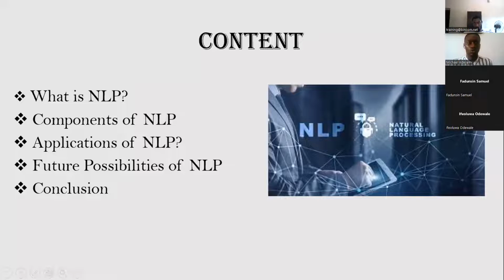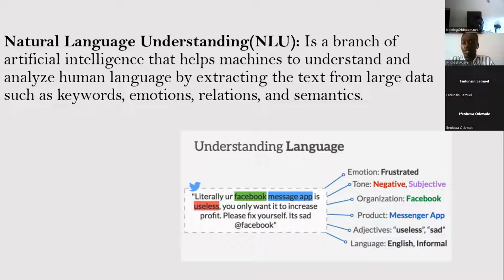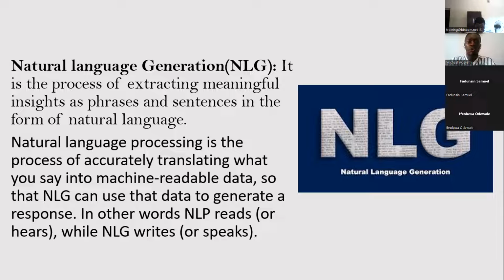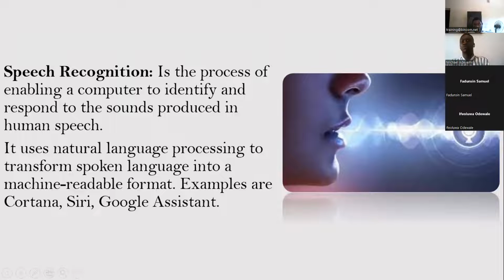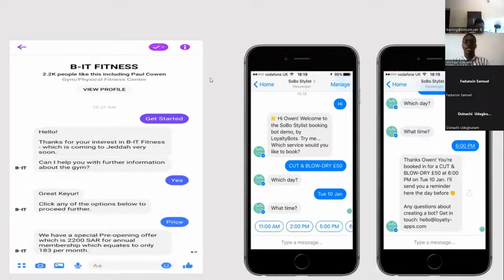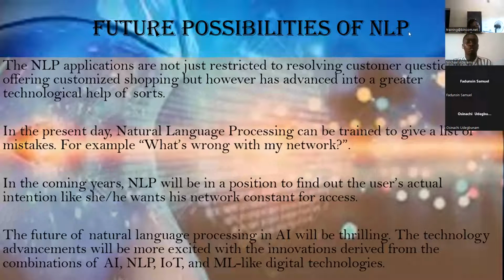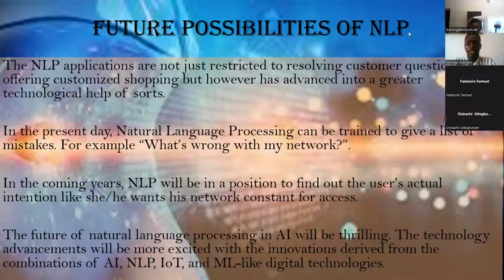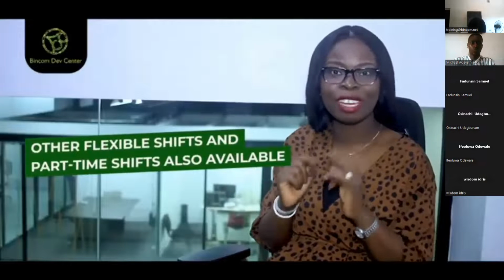Natural Language Processing (Present and Future Opportunities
As part of its corporate social responsibility since 2010, BINCOM has embarked on facilitating talks for the younger generation or persons looking at starting/changing their career to the field of ICT.

The Bincom Data Science Meetup is a community development initiative that seeks to inform the young (and young at heart) of the various opportunities and steps that abound in the field of Frontend, especially in the Nigerian environment.

Bincom Dev Center is the Training & Development Arm of Bincom ICT Bincom Dev Center has a vision to produce 1,000 high quality tech professionals every year.

Some of the services offered and managed by Bincom Dev Center include:

Tech Internship Programme – Industrial Attachment at various skill levels to gain experience and on-the-job training
Tech Apprenticeship Programme – designed to enable intermediate skill levels gain mastery and expertise over a period of time